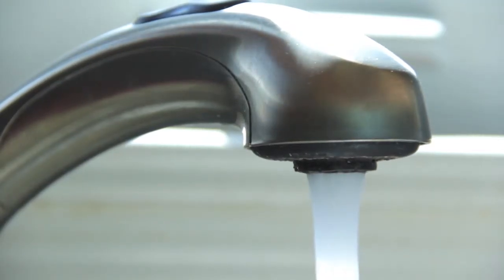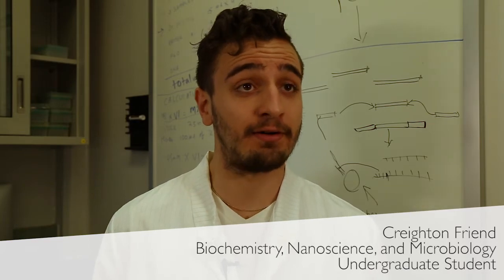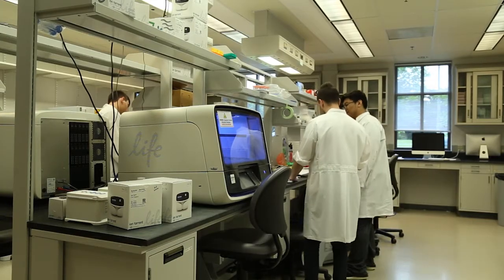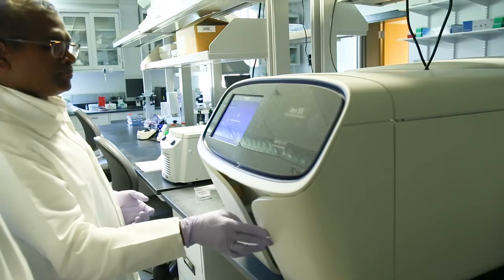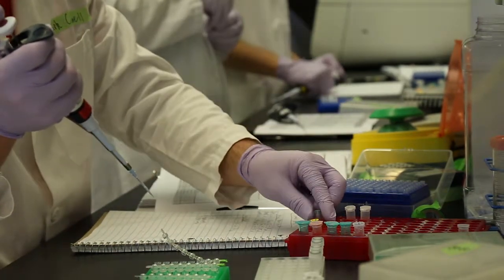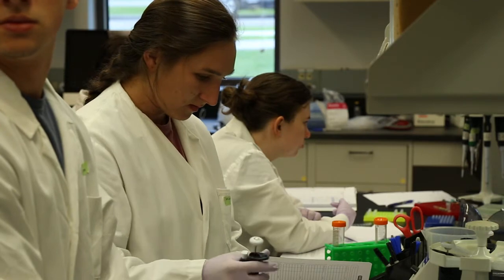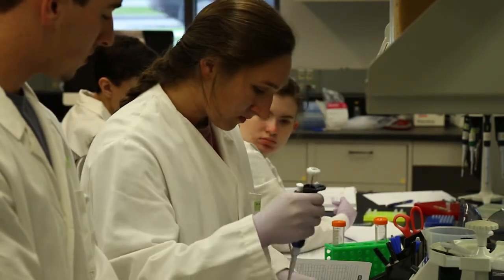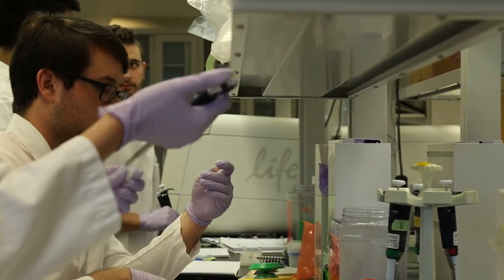Research // Cutting-Edge Technology and Undergrads Support Virginia Tech Faculty Research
Virginia Tech undergraduate students spend their summer working in the Genomics Sequencing Center (GSC) at the Biocomplexity Institute of Virginia Tech. Cutting-edge equipment, generously donated to the institute by Thermo Fisher Scientific, made the students' work possible and supported research for faculty across Virginia Tech's campus.